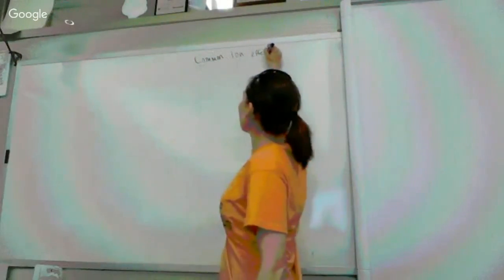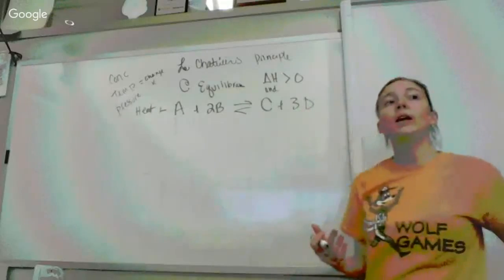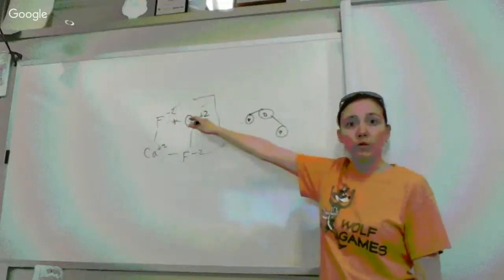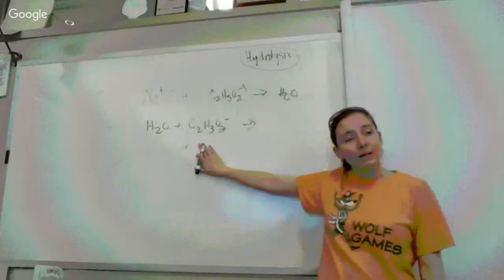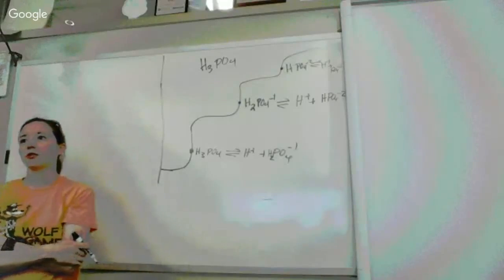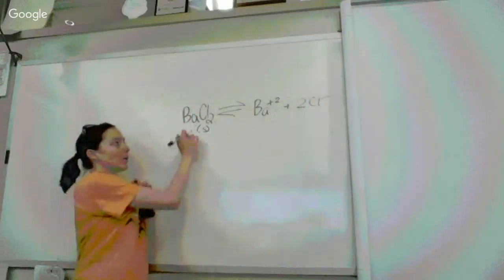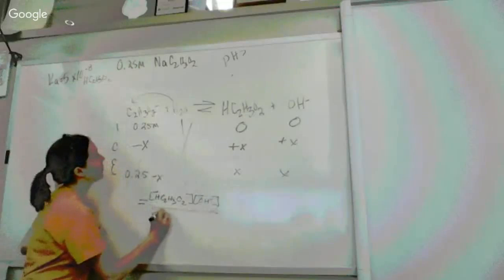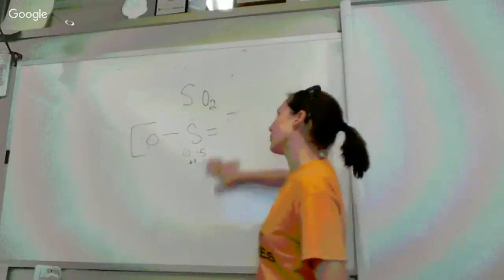AP Chem Review-6, 7, 8